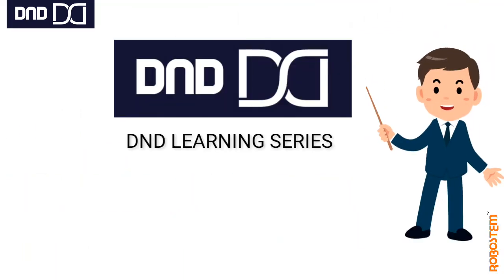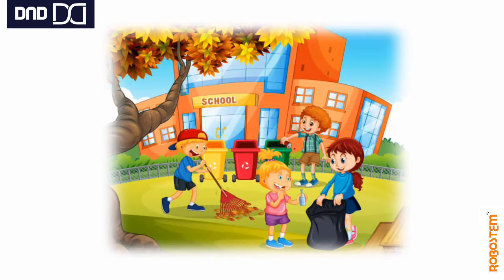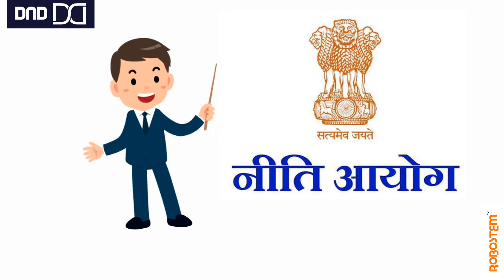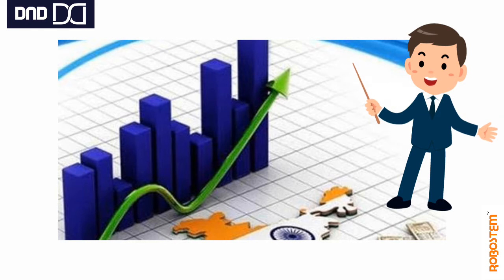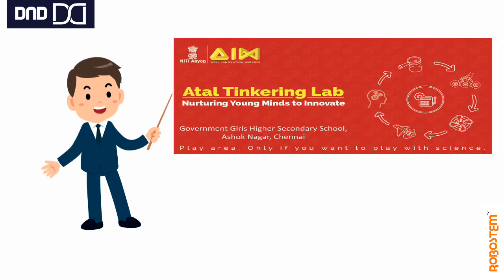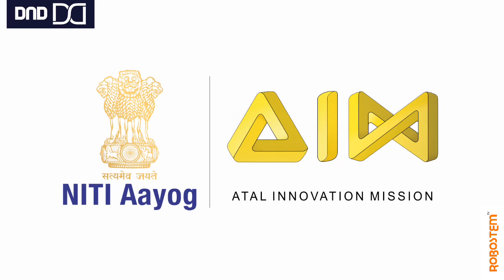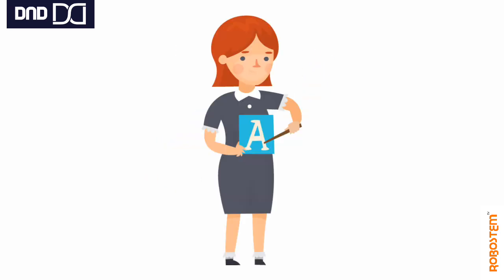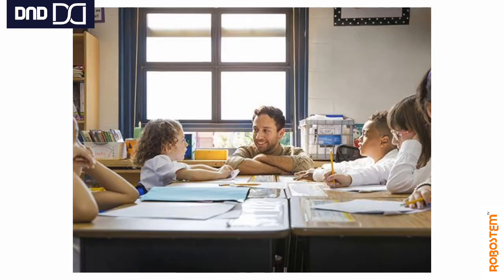What is an Atal Tinkering Lab_ In English | ATL | AIM | purpose of an ATL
ATL

Before we start working with the Atal Tinkering Lab (ATL) , we need to be clear about the roles and responsibilities that each of us will be delivering. Also the area on which it will have an impact.

   ATL comes with a long term goals which can be achieved by the people by following yhe same systematically.

     Hope you will really enjoy the video...

GOOD LUCK...